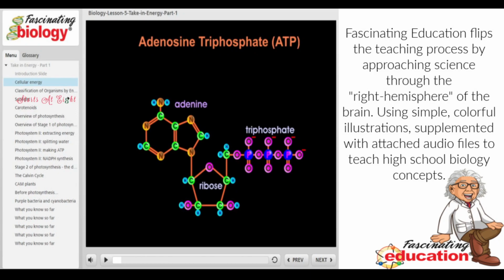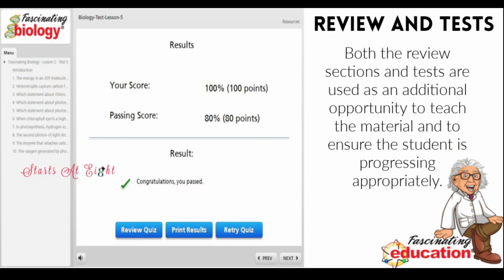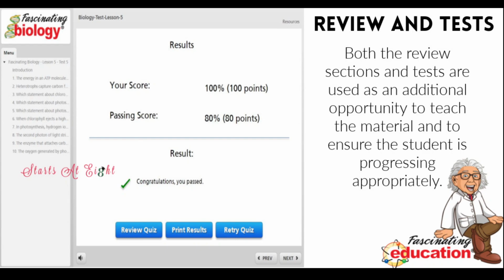Online Homeschool High School Biology with Fascinating Education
Online Homeschool High School Biology with Fascinating Education flips the teaching process by approaching science through the "right-hemisphere" of the brain. Using simple, colorful illustrations, supplemented with attached audio files to teach high school biology concepts.

Each lesson has 3 components: The video lesson, the Review section, and a test. While each of these can all be completed online, there is also an option to print a Lesson Script (literally the script from the lesson with all the photos and diagrams!), a review sheet, and the multiple choice test.

Here is a direct link to Fascinating Education where you can try their courses for FREE!

A review from Starts At Eight